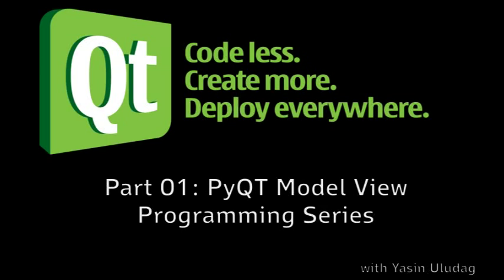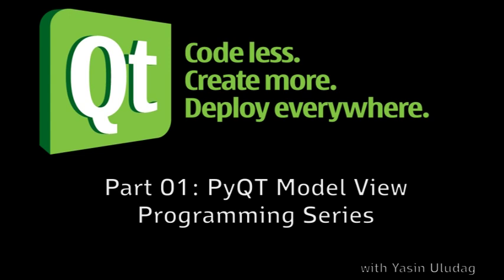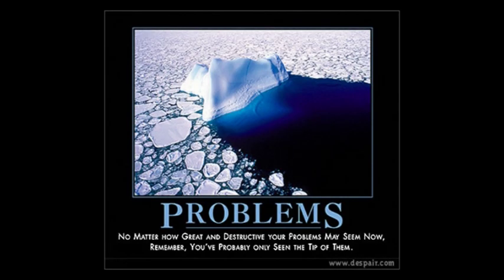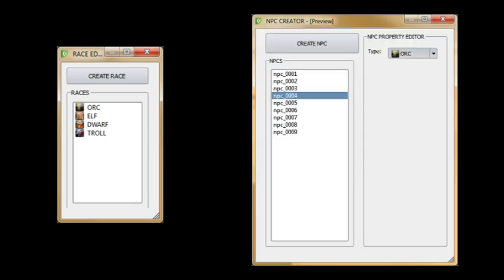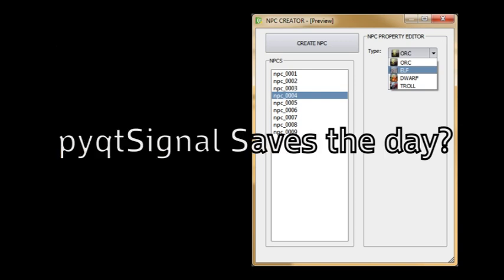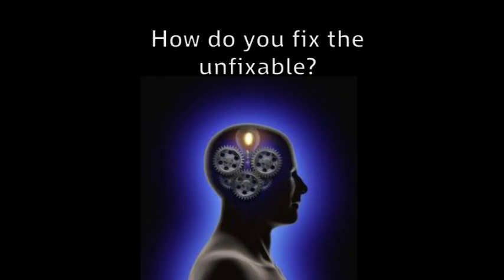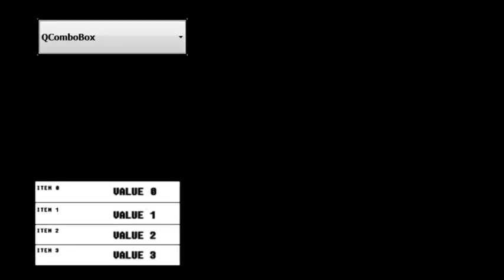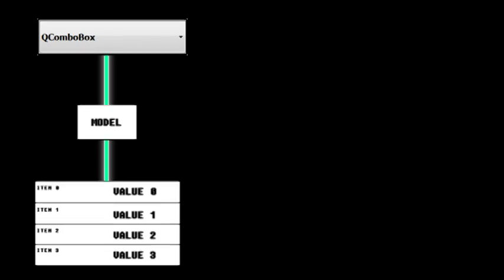PyQt4 Model View Tutorial Part 01_0